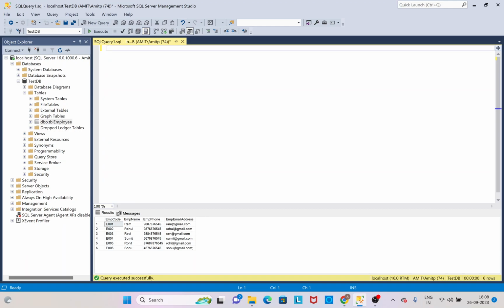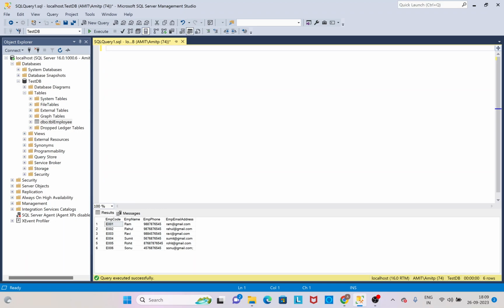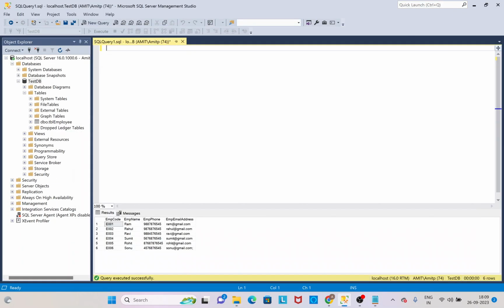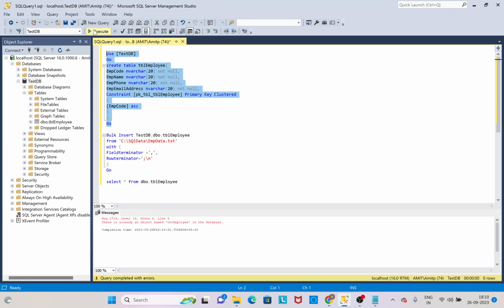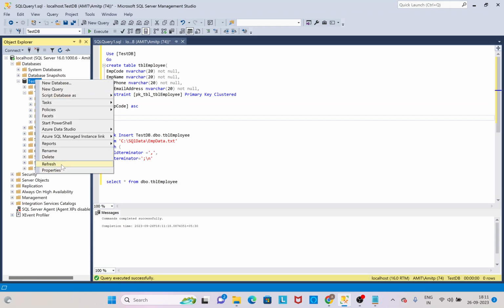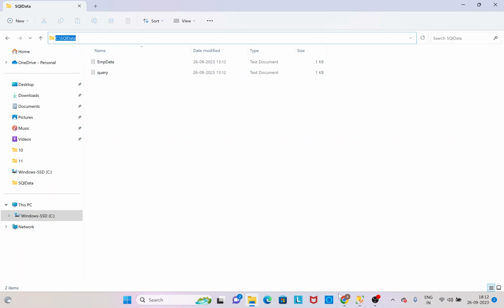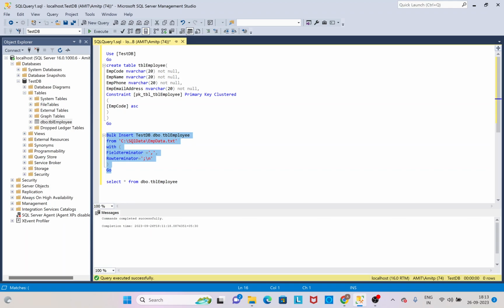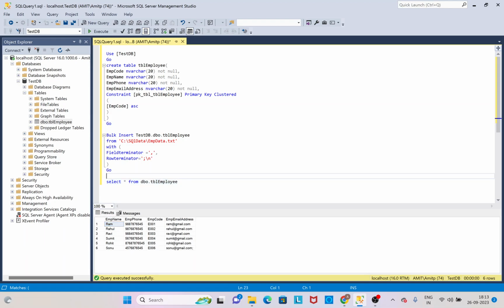How to import Data into a SQL Server by using bulk Copy SQL Query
In this sql tutorial, we are going to learn how to use SQL BULK INSERT statement to import text file into Microsoft sql server database.
Instead of manually Text file using Import Data File wizard, we can easily write a T-SQL statement to do that. BULK INSERT loads data from a data file into a table. SQL Server has a great function called bulk insert that will allow us to load data in different delimited format. This could be CSV, TSV, Pipe-delimited, etc. This functionality in SQL Server is very handy when you need to load data automatically. It can be used to create automated systems.

--Example
Bulk Insert TestDB.dbo.tblEmployee
from 'C:\SQlData\EmpData.txt'
with (
Fieldterminator =',',
Rowterminator=';\n'
Go